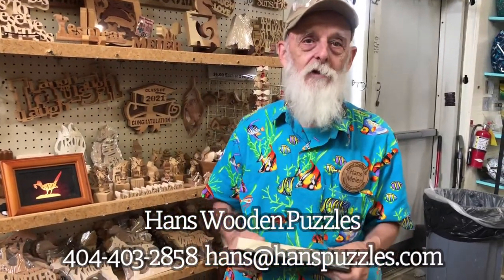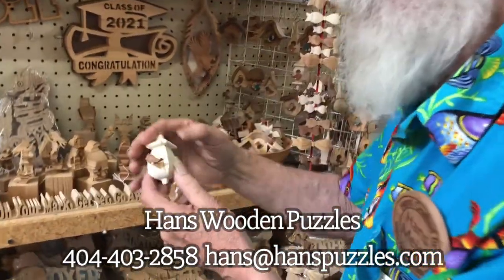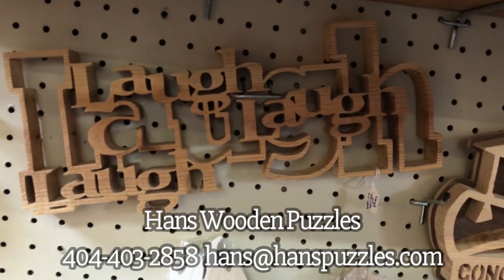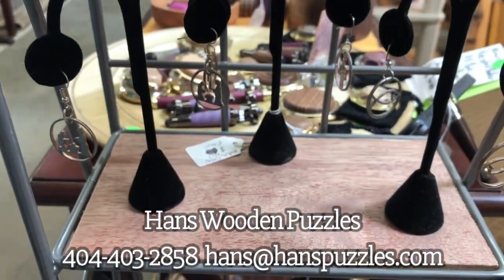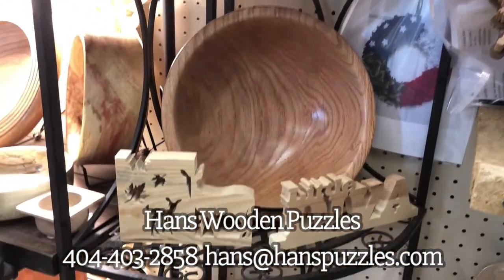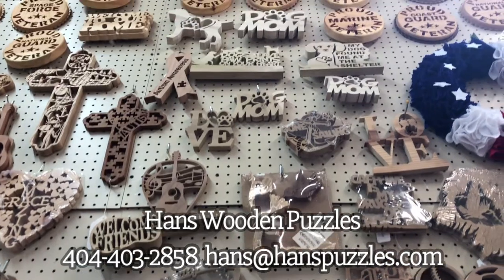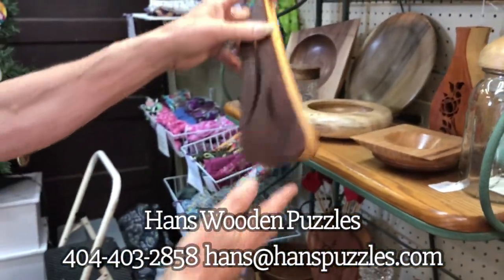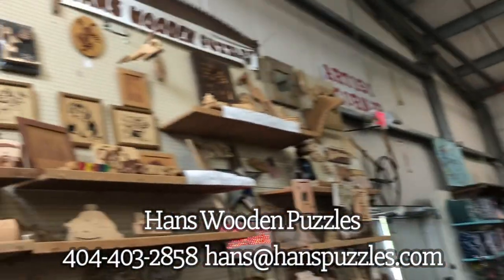Hans Wooden Puzzles @ Lakewood - Back of Hall H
Hans Wooden Puzzles

Hans Wooden Puzzles at Lakewood 400 Antiques Market this weekend: Fri, Sat, and Sun! Located in the back of Hall H

Fri. Aug 20th,  9am-5pm
Sat. Aug 21st,  9am-6pm
Sun Aug 22nd, 10am-5pm

Hans has new creations he made over the month including earrings for the big GA vs Clemson Game. Love to cook? He has  speciality S & P shakers, wooden Ace of Spades or Joker cards, 3 dimensional wooden designs that can be 3 different things depending on the angle!
He also has beautiful wooden pens for a special occasion gift, seam rippers, new wooden signs for the dog lover that say,  Dog Mom, My Dog Found Me at the Shelter.
He also have beautiful wooden crosses and military wreaths.

Come see Hans this weekend! Like what you see? Text Hans to make a purchase ahead of time before it gets sold.